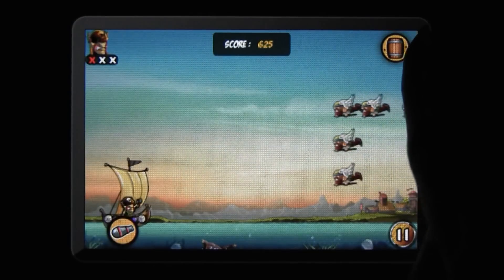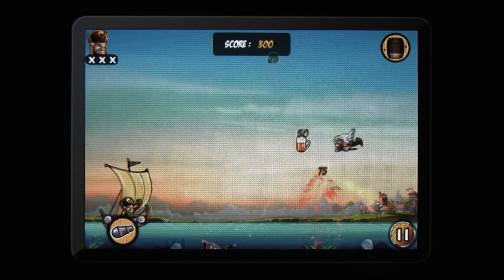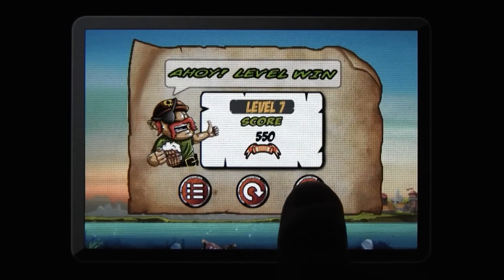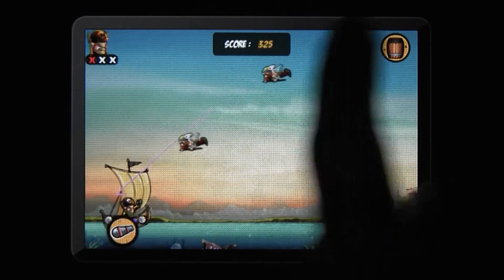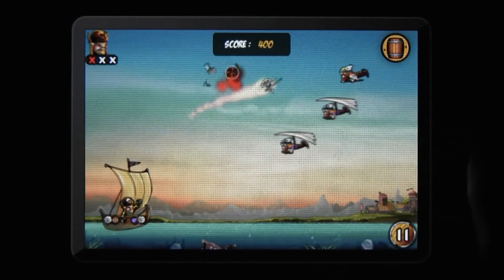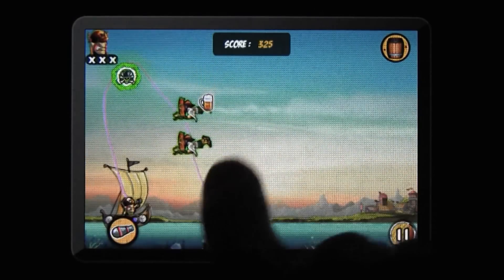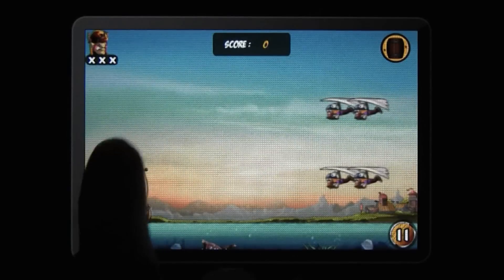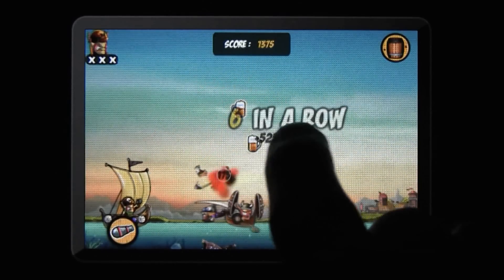CGRundertow DRAW WAR: SAVE YER BOOTY for iPhone Video Game Review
Draw War: Save Yer Booty review. Classic Game Room presents a CGRundertow review of Draw War: Save Yer Booty from Synqua Games for the iPhone. Draw War: Save Yer Booty is a simple action game with a fun premise. You are the sleaziest sleaze of the seven seas Captain Goodthrow, a pirate who evidently has an abundance of booty. And this booty is of interest to the vikings, who inexplicably are attacking the captain by air and sea. So it's up to you to help the captain keep the vikings at bay, and you do that with a swipe of your finger. You draw lines on the screen, and when you release, the pirate throws a crazy magical axe that follows your line and takes out anything in its path. Obviously, it's ideal if that includes vikings. This Mobile/Tablet video review features video gameplay footage of Draw War: Save Yer Booty for the iPhone and audio commentary from Classic Game Room's Derek.